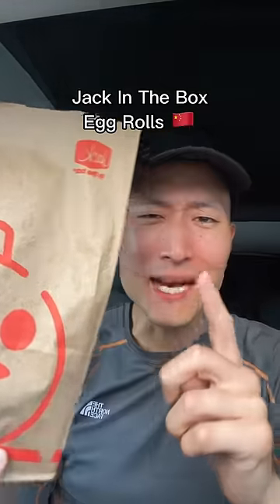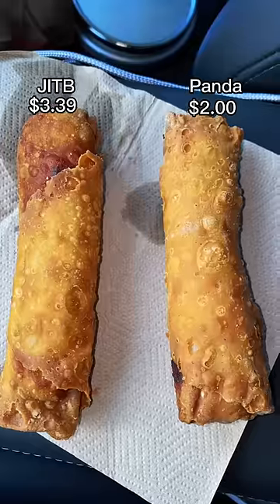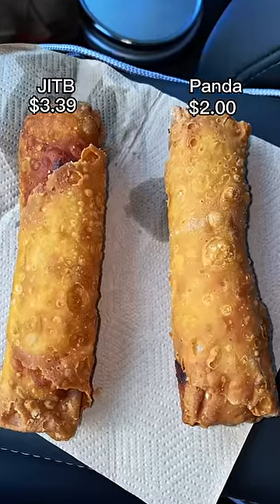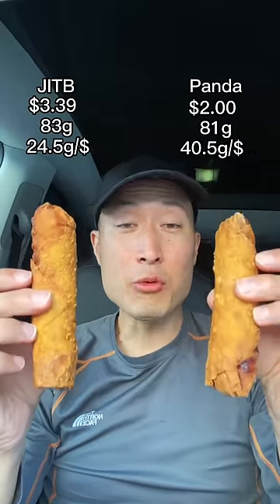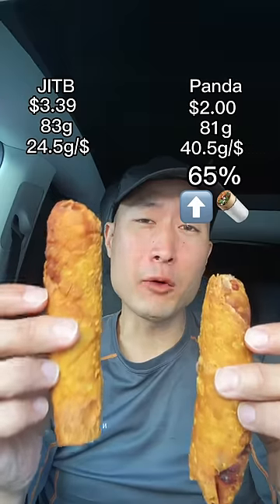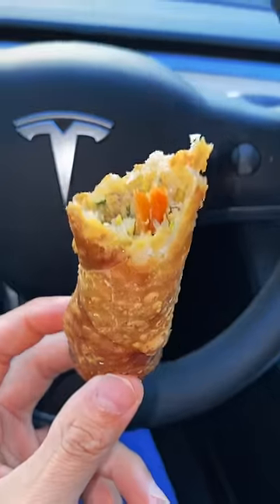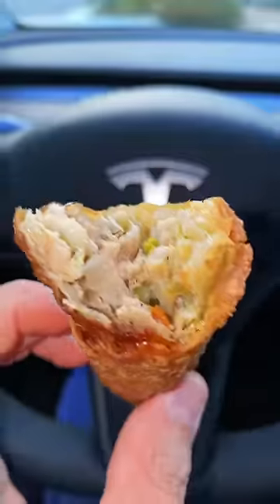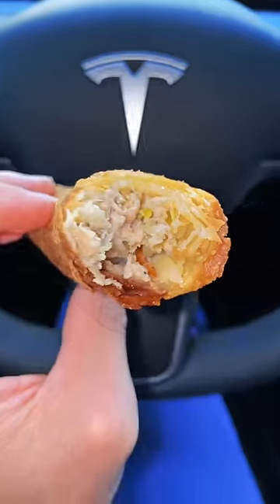Jack In The Box has CHINESE FOOD? 🇨🇳🥘